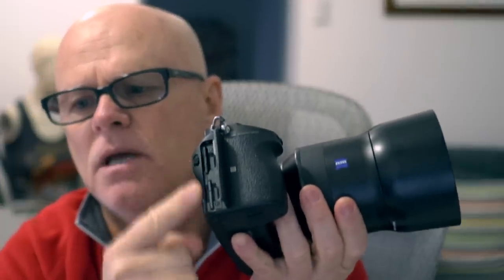I will never use a single card slot again for a paid shoot